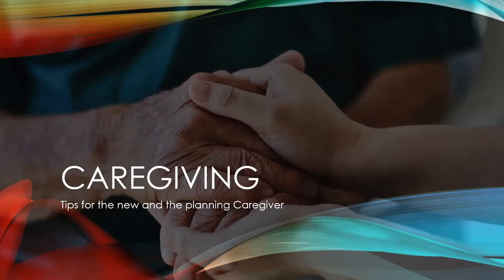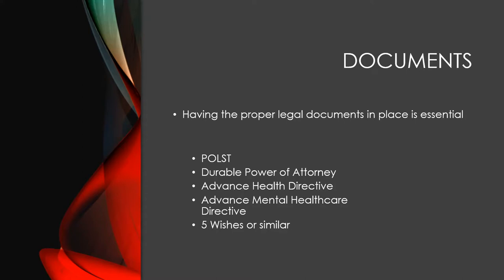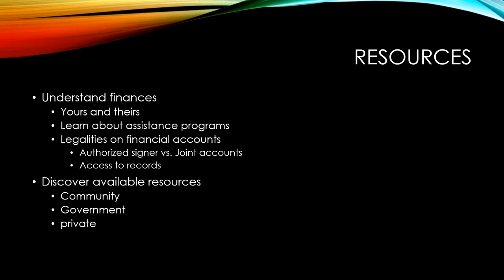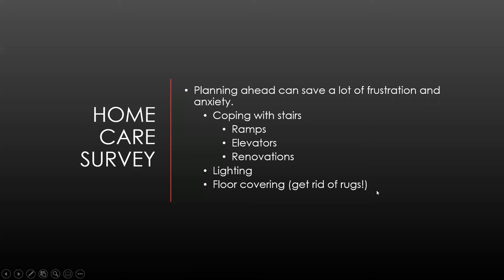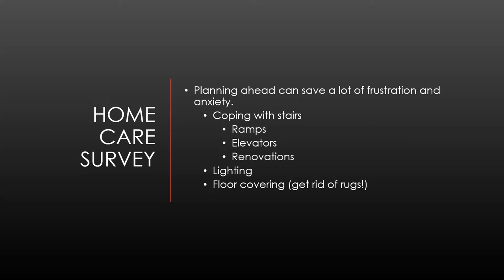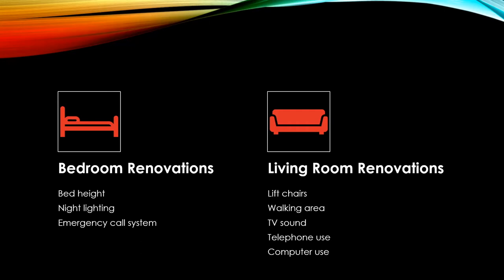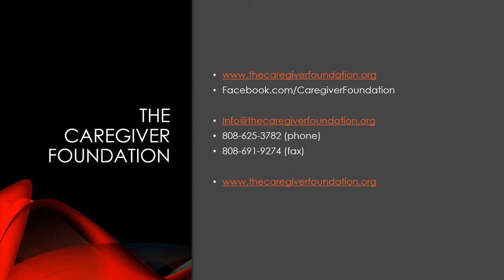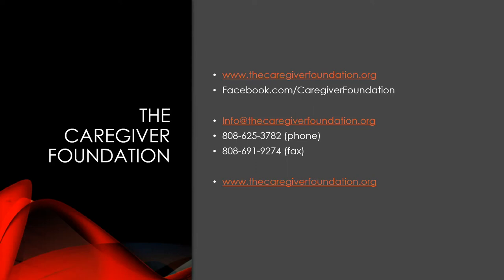Caregiving for Aging Parents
As baby boomers are aging, many of their children are left wondering how to best care for them. In this webinar, learn about what to expect as a first-time caregiver and tips to guide you through caregiving burnout. Gary Powell, executive director of The Caregiving Foundation has been involved with caregiving since the age of 13. Join us as we learn about caring for aging parents and ways to prevent burnout.